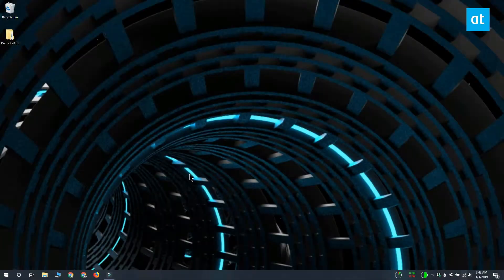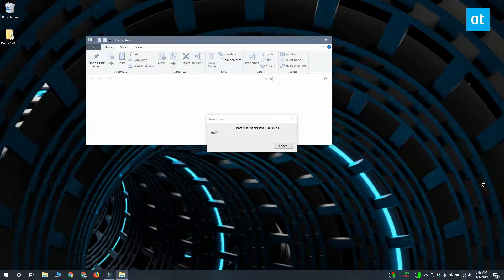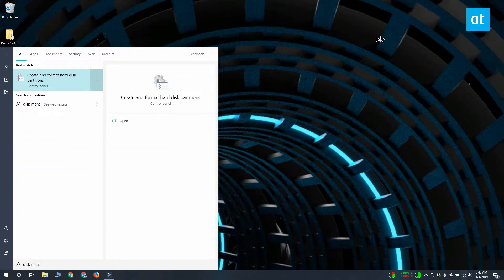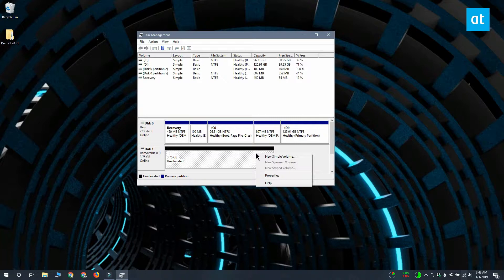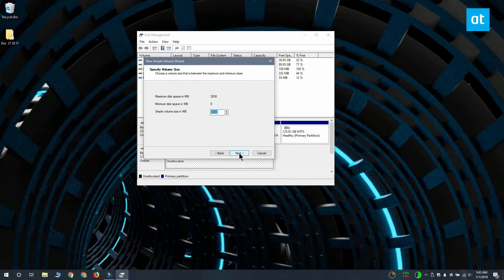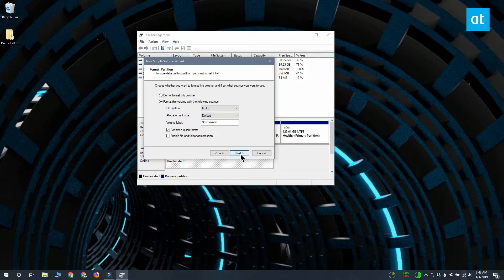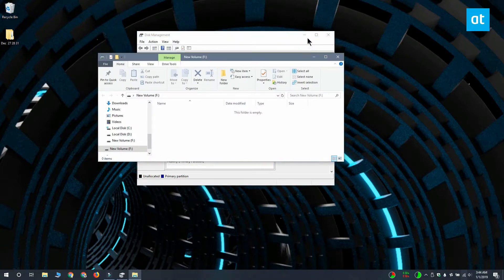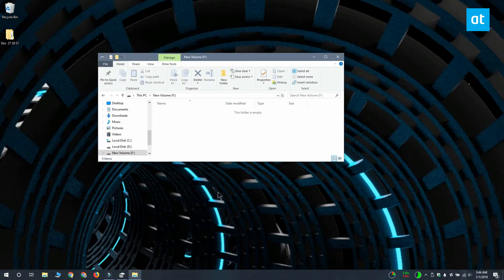How to fix “Please insert a disk into NEW VOLUME” on Windows 10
Formatting a drive is easy enough and most end users know what a quick format, or a full format does to a disk. On Windows 10 you can format a drive from File Explorer. All you have to do is right-click the drive you want to format, and select Format from the context menu. The format options’ window lets you select the file system for the drive, and give it a name. If you’re trying to use a drive and you keep seeing the Please insert a disk into NEW VOLUME error then a format isn’t going to fix it.